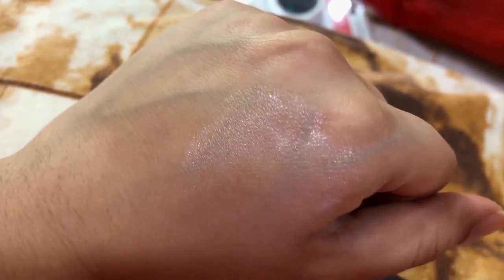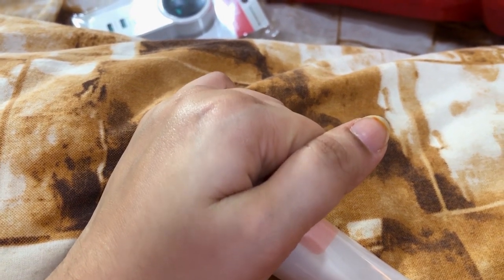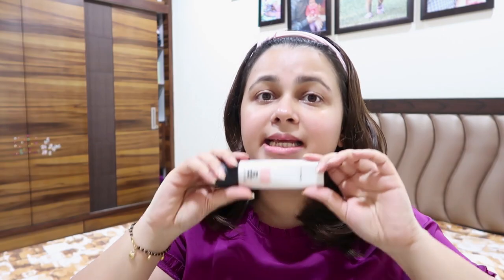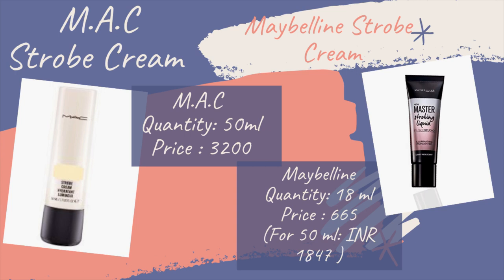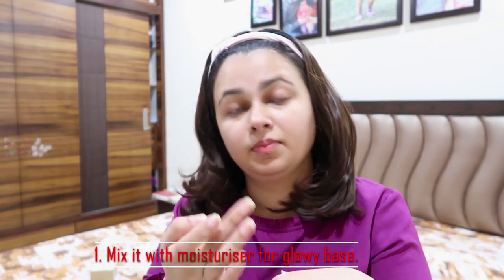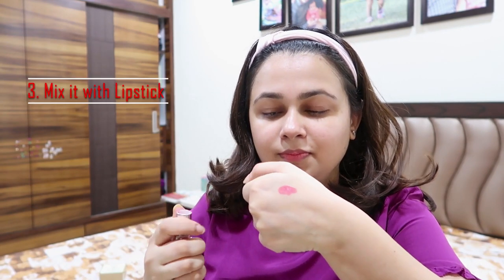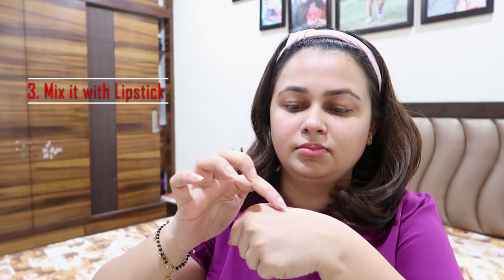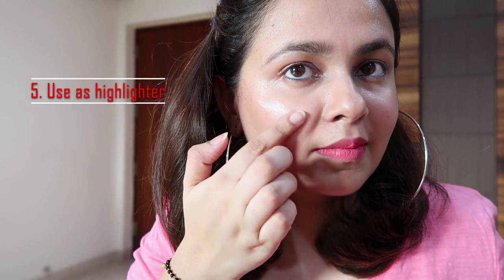How to use Mac Strobe Cream 5 ways in हिंदी | स्ट्रोब क्रीम को यूज़ करने का तरीका | theitgirlbymj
today I want to share with you review of MAC Strobe Cream and the ways I use it. Mac strobe cream is one cult favourite product and has lovely texture and imparts a beautiful healthy glow to the skin. It does not have any promiment shimmer in it but minute reflective particles which shine when sunlight hits them.  It is one of my favourite products and  use it in 5 different ways.It looks beautiful on Indian skin tone and comes in different shades. I am reviewing pinklite shade. I have reviewed this product in product in hindi so that maximum people can understand it.

MAC Strobe Cream

This channel is a reflection of my life. I share everything that I love or every bit of knowledge that I have. It's all about spreading happiness, love and creating positive environment.
It is a lifestyle channel where I share beauty stuff, makeup tutorials, recipes and everything that I love to do. Since I am a housewife and a mother to little girl, you will see a lot of motherhood and housework related stuff as well which includes lot of yummy recipes, hauls,product reviews,vlogs,toddler videos.

Equipments I use:
My Main Camera
My Vlogging Camera

 Mukta Jain (MJ)